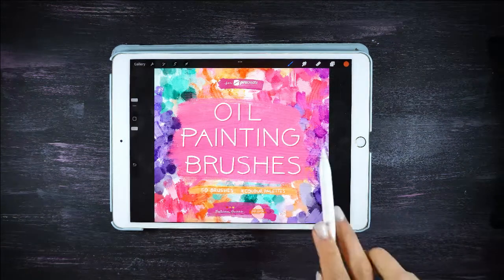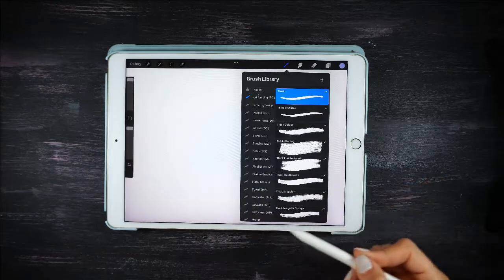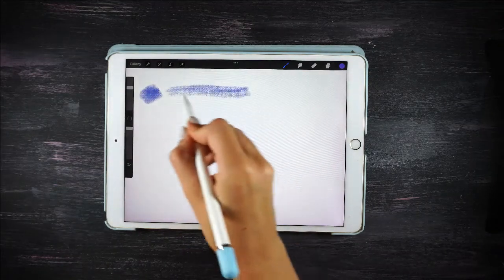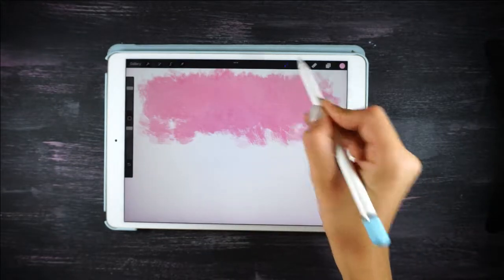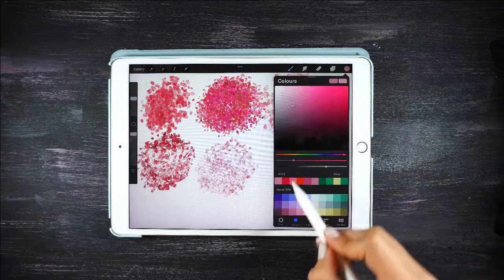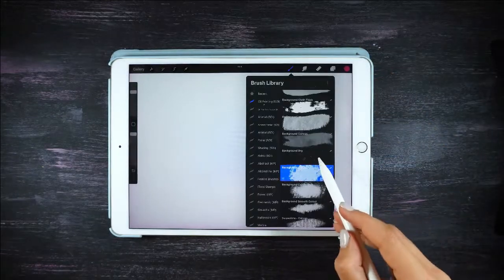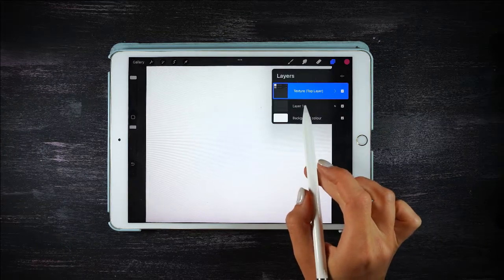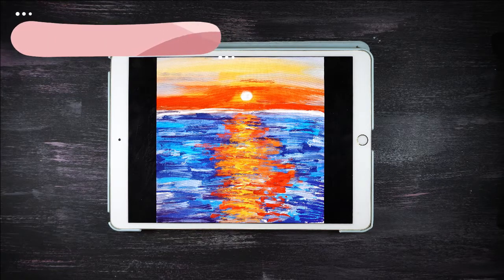New Oil Painting Brushes